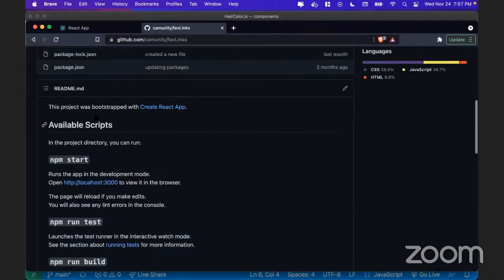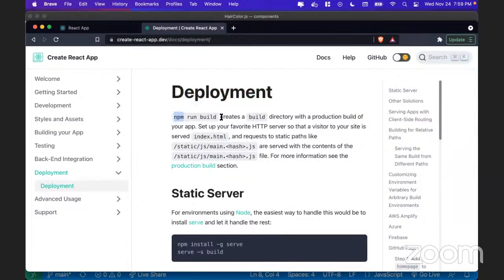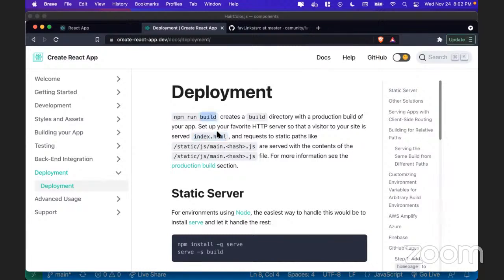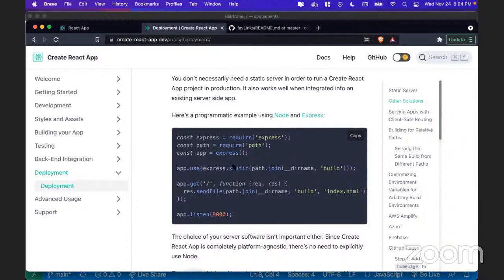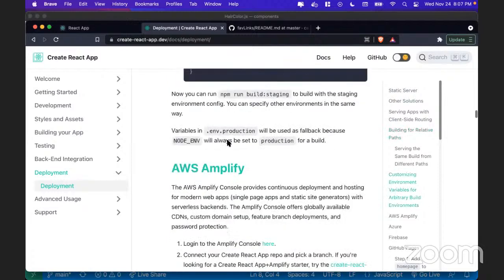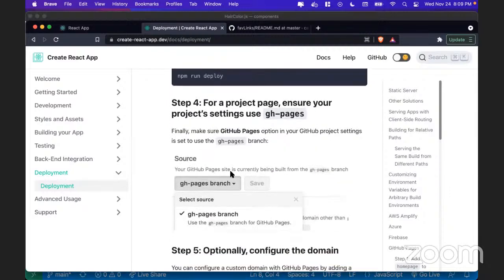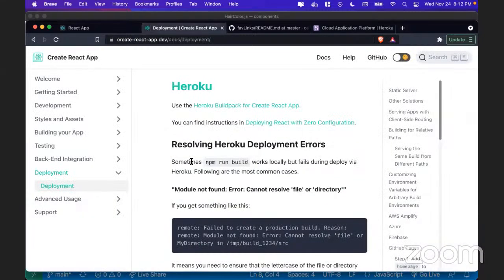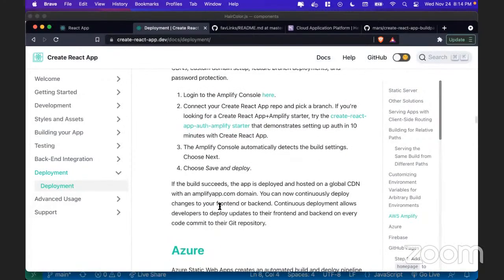Javascript Jawns: Deploying Sites